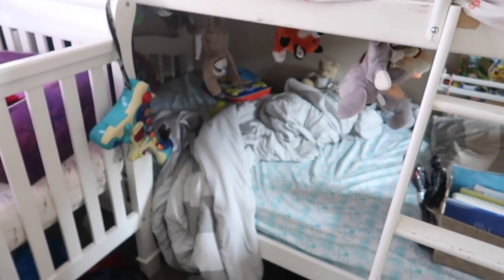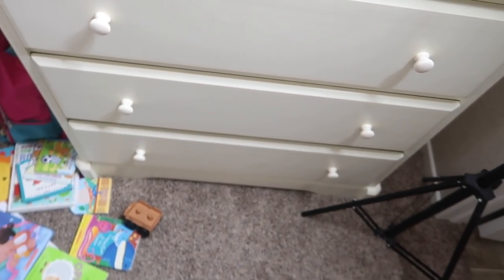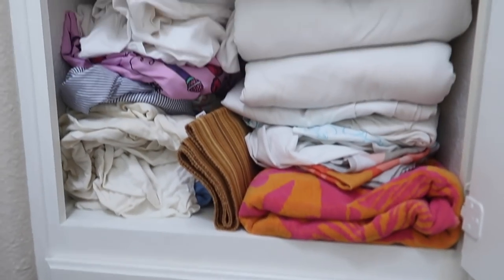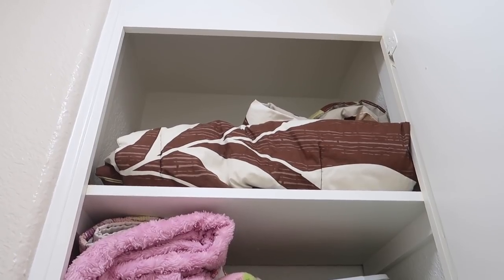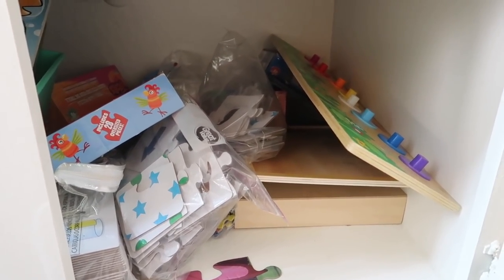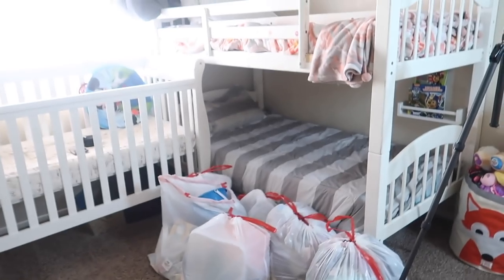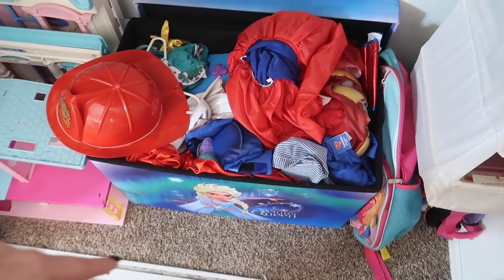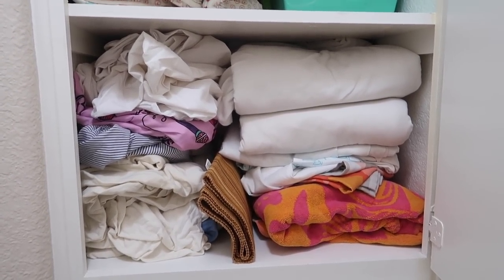EXTREME DECLUTTER + DOLLAR TREE ORGANIZATION OF KIDS ROOM | HOW I FIT 3 KIDS IN 1 ROOM!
Sharing a major declutter and organize video for my kids room using dollar tree bins. I will also show you how we fit 3 kids in 1 room in our tiny Los Angeles condo. Get ready for some extreme cleaning motivation!
HUGS,
Katie

RED ASPEN MAKEUP & NAILS!

E-CLOTH PRODUCTS!

FREE GROVE PRODUCTS!

Category
People & Blogs